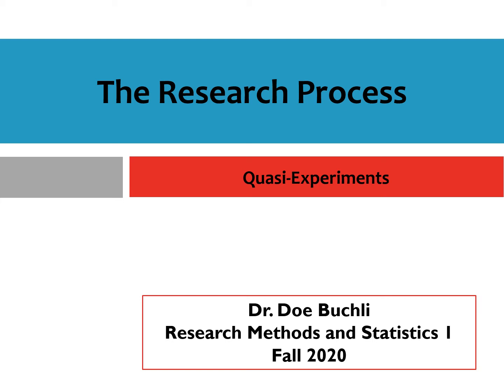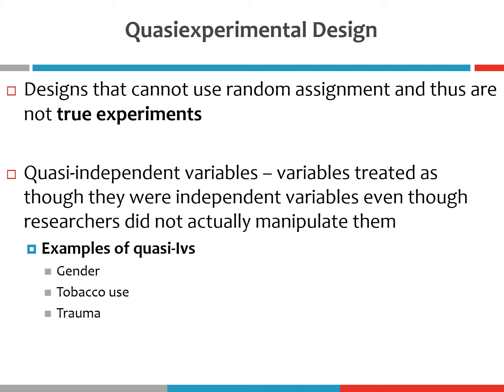Module 2 (Quasi Experiments)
Research Methods and Statistics 1 (PSY 306.002)
Module 2: The Research Process